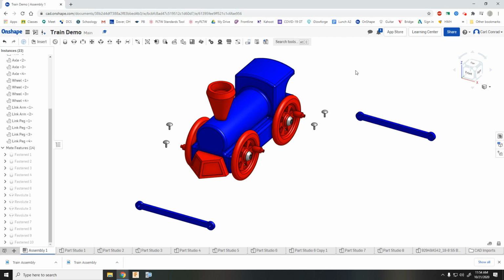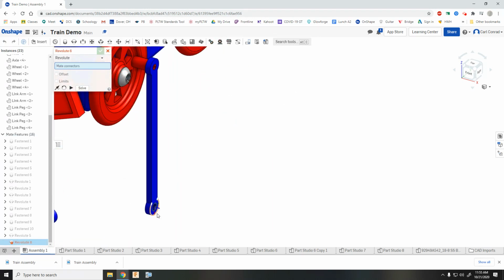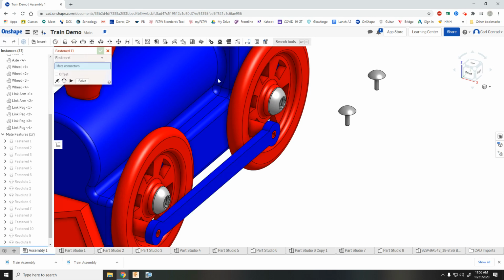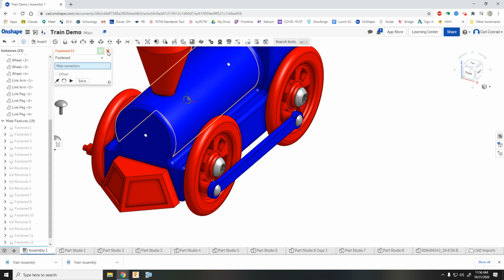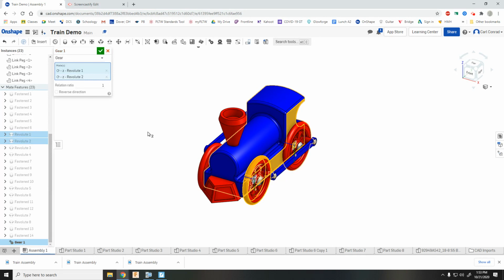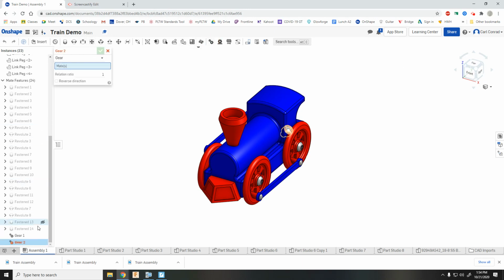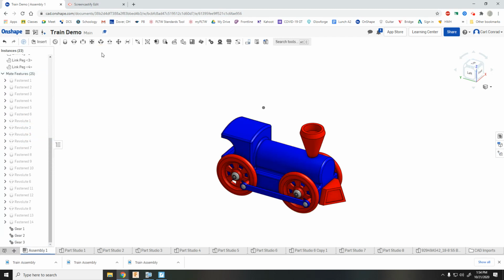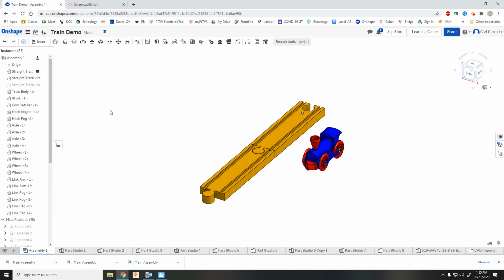Train Assembly Part 3 (Onshape)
Assembly of Link Arms and Gear Constraints on Wheels.